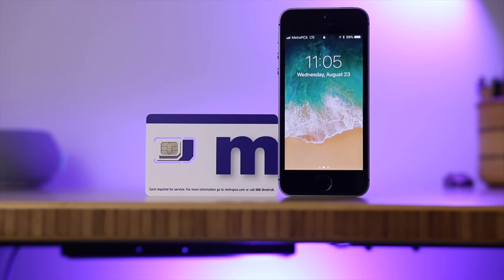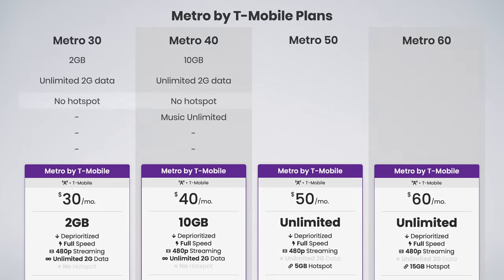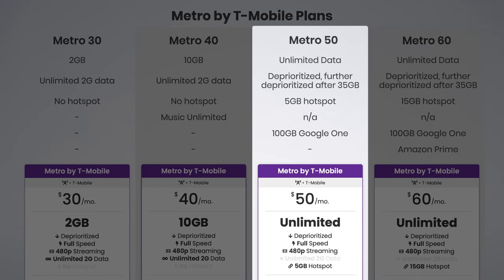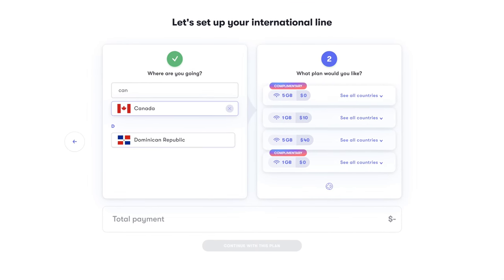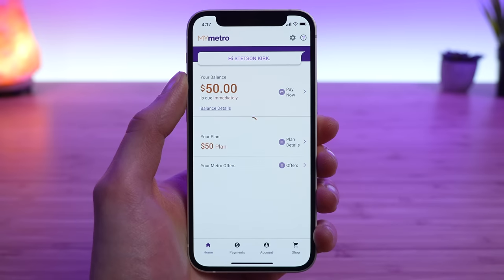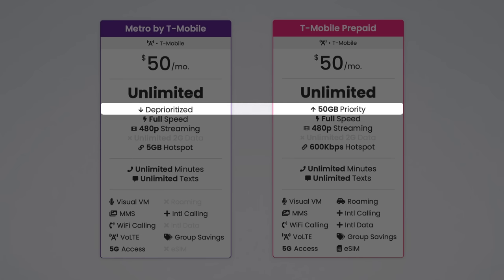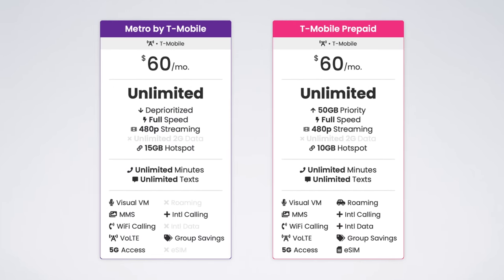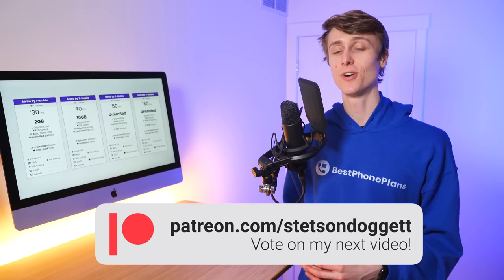Metro By T-Mobile Review 2023!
Metro by T-Mobile is an affordable prepaid carrier, but it turns out ONLY ONE of their plans is worth it. Here's my full review. See plans
⬇︎ SHOW MORE ⬇︎

T-Mobile Unlimited plans
• T-Mobile Prepaid $50 unlimited plan -
• T-Mobile Prepaid $60 unlimited plan -

• ExpressVPN: Get 3 months free when you sign up for a 12-month package

🕑 TIMESTAMPS:
00:00 - Intro
1:08 - Plans Overview & Comparison
3:43 - Plan Features
4:27 - Plan Add-Ons
5:19 - Two Key Downsides
6:17 - Charges & Fees
7:17 - These Metro Plans Are NOT Worth It
8:21 - Metro vs T-Mobile Prepaid
10:18 - One Metro Plan That IS Worth It
11:11 - Should You Sign Up